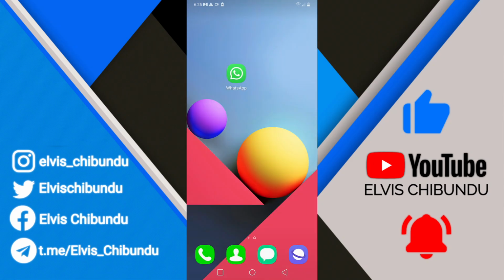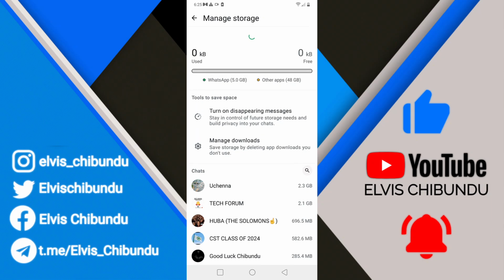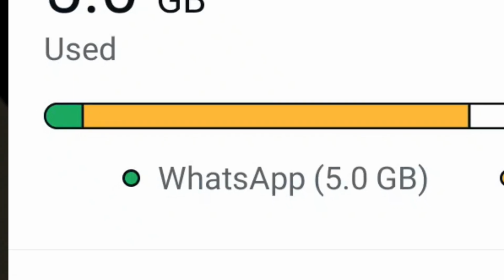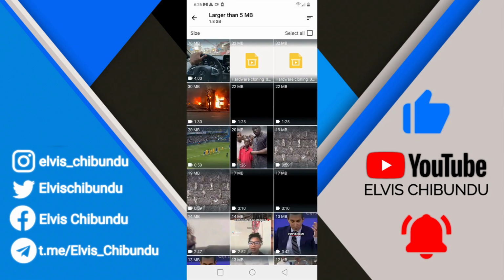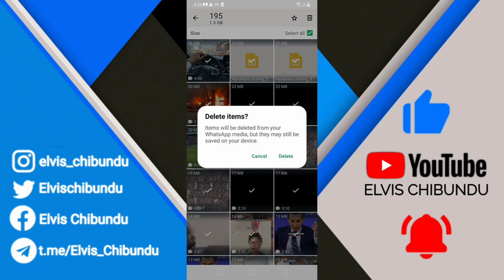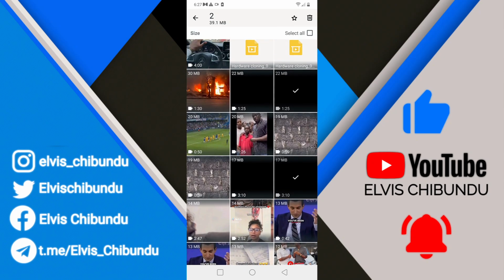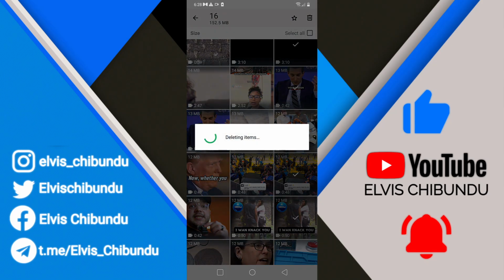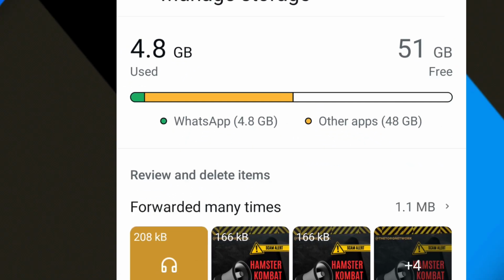How To Free Up Storage On WhatsApp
Is WhatsApp taking up too much space on your phone? 📱💾 In this quick tutorial, I’ll show you how to easily free up storage on WhatsApp by deleting large files, clearing chat media, and managing storage settings.

🔹 In This Video, You’ll Learn:
✅ How to check WhatsApp storage usage
✅ How to delete large files and unnecessary media
✅ How to clear chat storage without losing important messages
✅ Tips to stop WhatsApp from filling up your phone again

💬 Drop a comment if this helped, and let me know your favorite tip!

🇪🇸 Spanish: Cómo liberar espacio de almacenamiento en WhatsApp
🇫🇷 French: Comment libérer de l'espace sur WhatsApp
🇩🇪 German: So geben Sie Speicherplatz auf WhatsApp frei
🇮🇹 Italian: Come liberare spazio di archiviazione su WhatsApp
🇵🇹 Portuguese: Como liberar espaço de armazenamento no WhatsApp
🇷🇺 Russian: Как освободить место на WhatsApp
🇯🇵 Japanese: WhatsAppのストレージを解放する方法
🇨🇳 Chinese (Simplified): 如何释放WhatsApp的存储空间
🇮🇳 Hindi: WhatsApp में स्टोरेज खाली कैसे करें
🇹🇷 Turkish: WhatsApp'ta depolama alanı nasıl boşaltılır